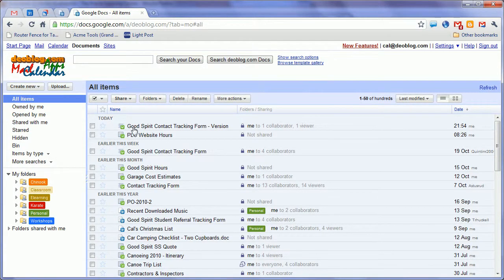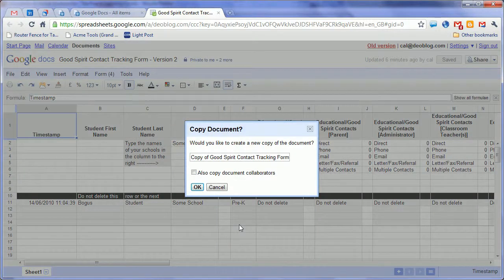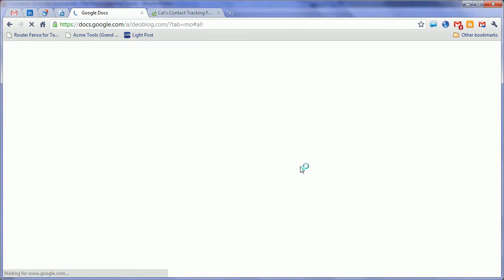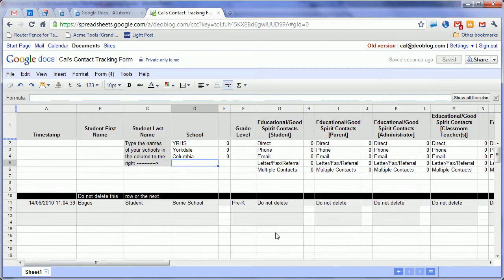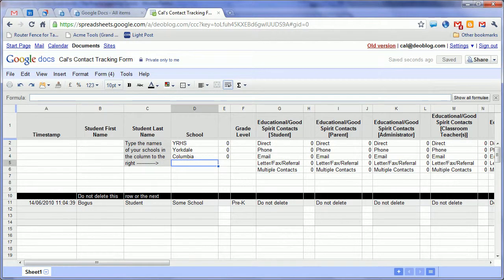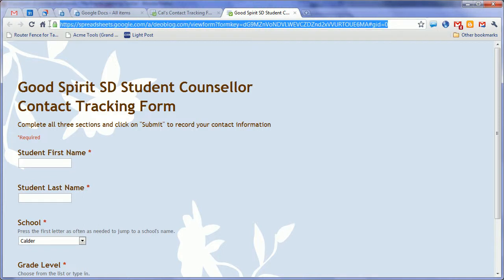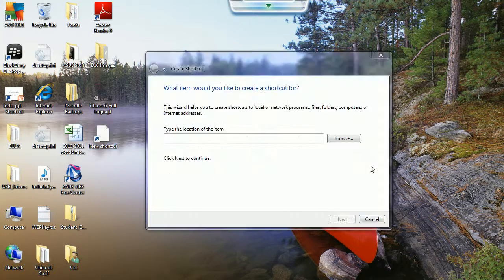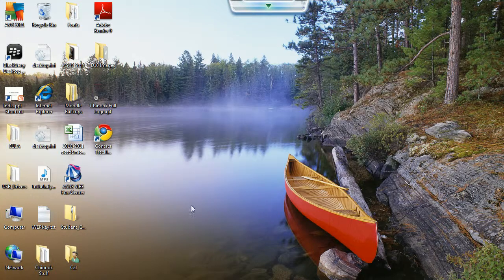Using the GSSD Contact Tracking Form - Part 1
A tutorial aimed at helping Good Spirit School Division Student Counsellors learn how to use the online Contract Tracking Form